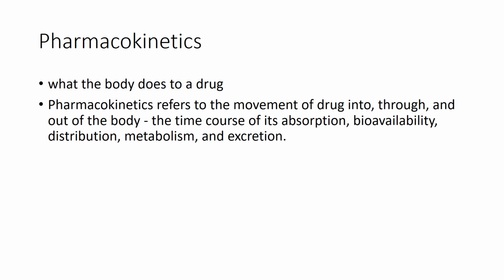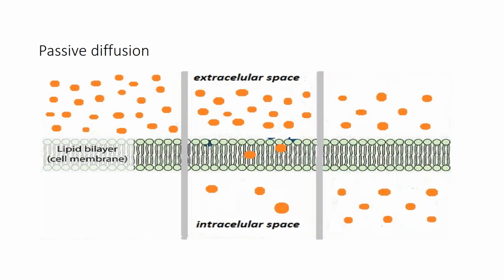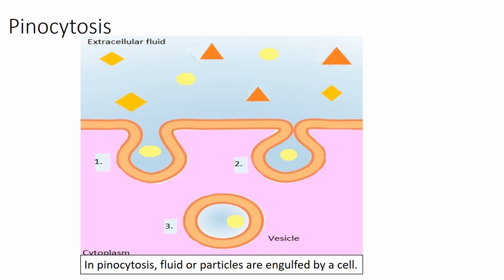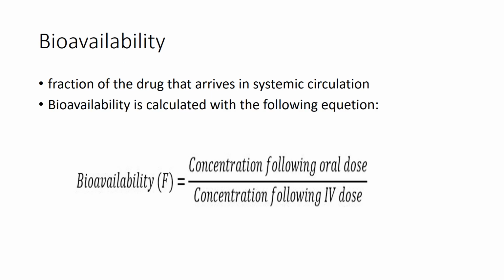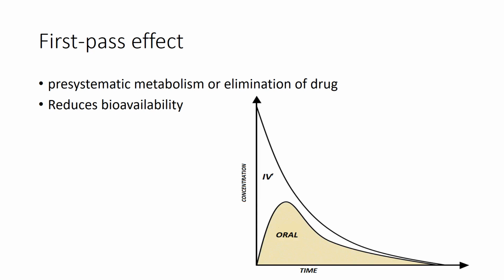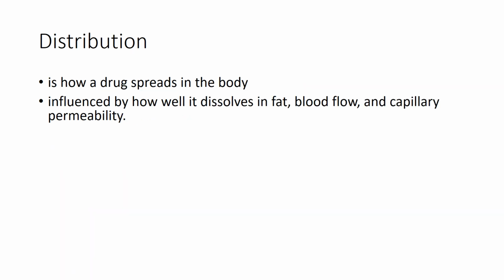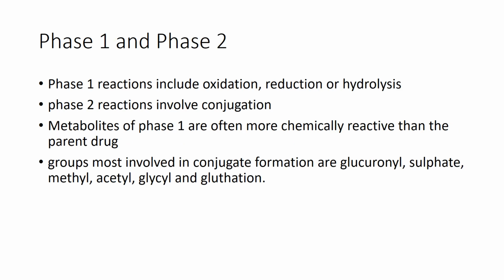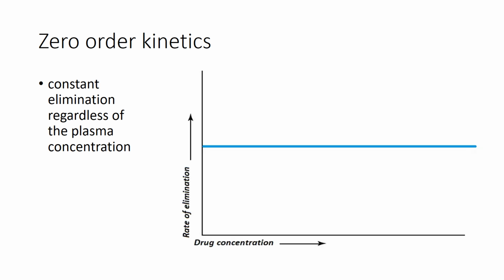Pharmacokinetics Simplified - Pharmacology Lesson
In this video, we cover processes of drug absorption, distribution, metabolism, and elimination, unraveling the journey of a drug through the human body.